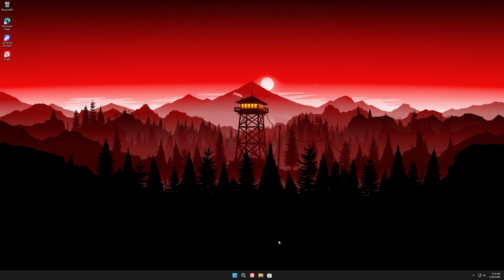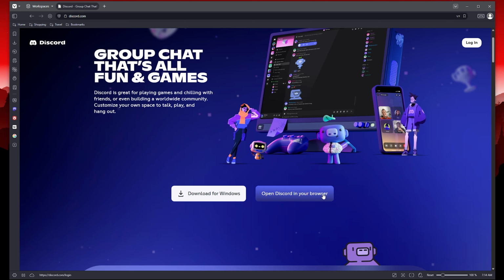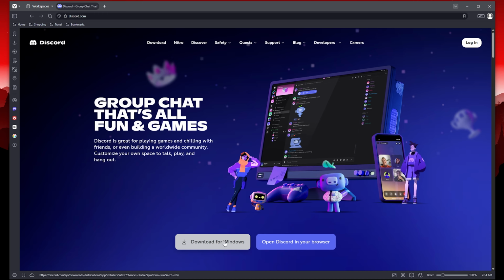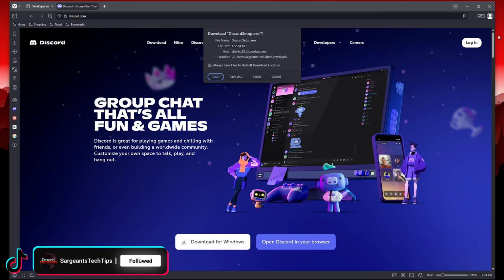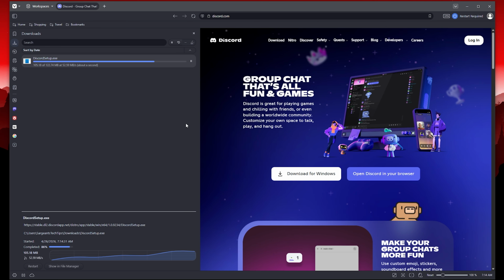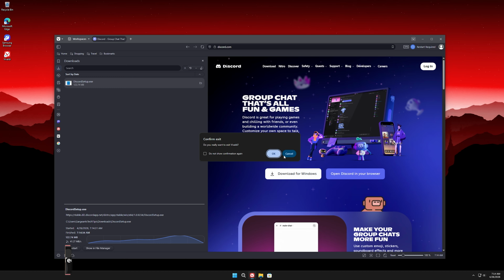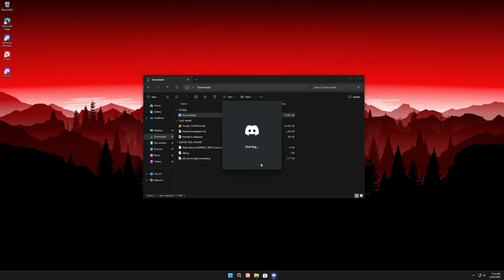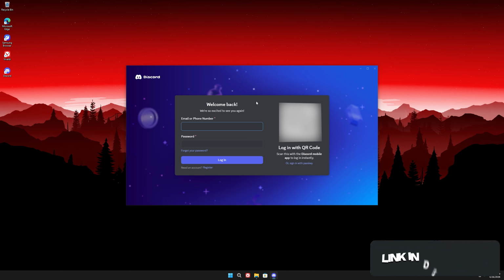How to install Discord - Windows 11 (2026)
Expand me!

Recording:
OBS Studio
Editing:
Adobe Premiere Pro 2026
Microphone:
Hollyland Lark A1